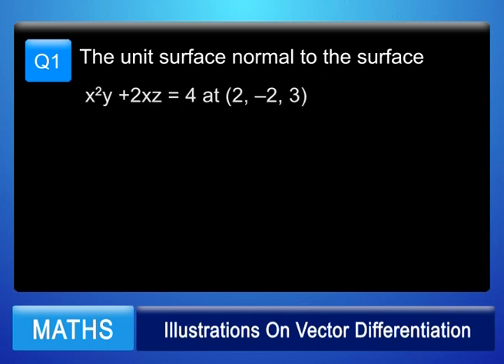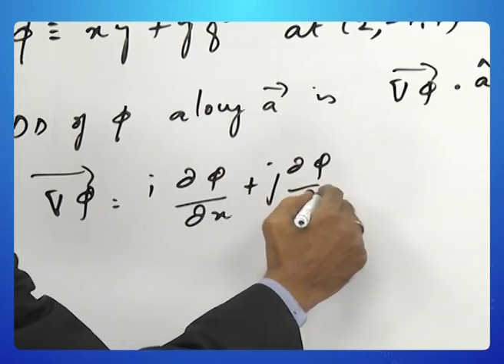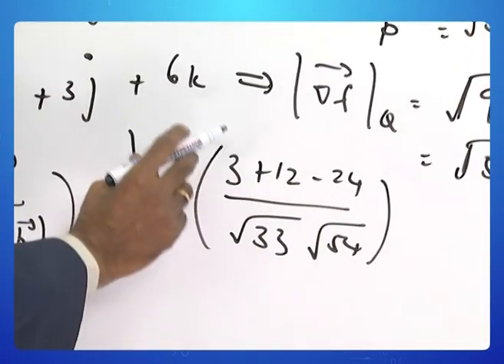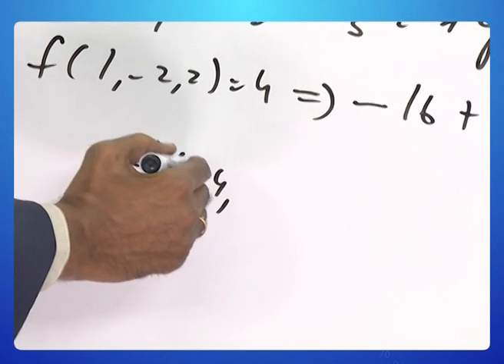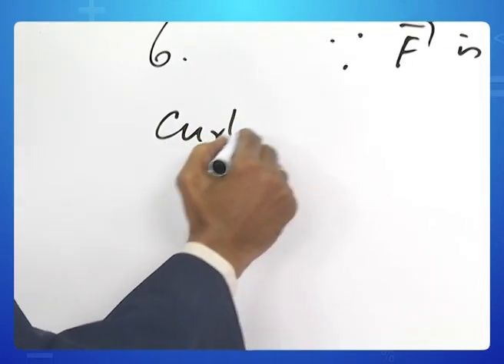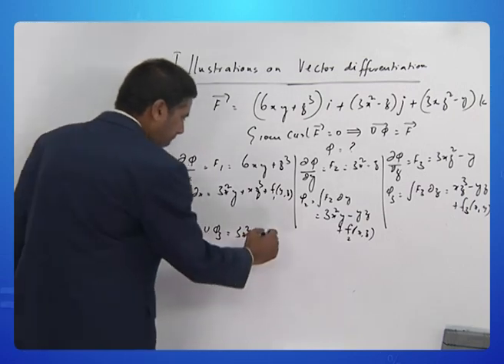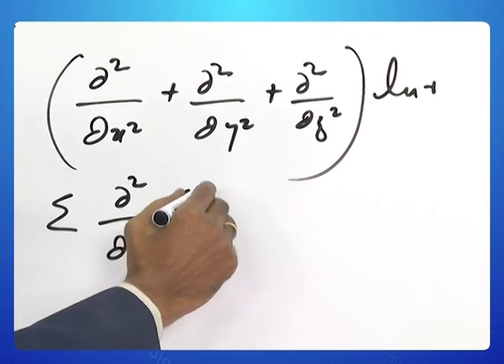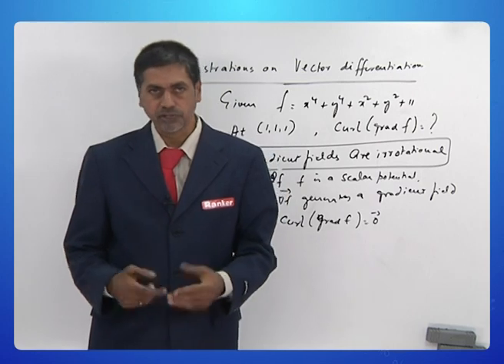Illustration On Vector Differentiation | Vector Calculus | MATHEMATICS Part 03 |GATE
This lecture video deals primarily with Illustration On Vector Differentiation in Vector Calculus which is briefly explained by Dr. Ramamurthy Suri Sir.